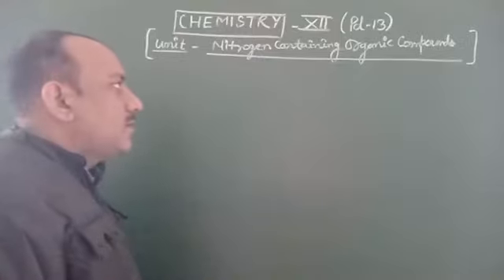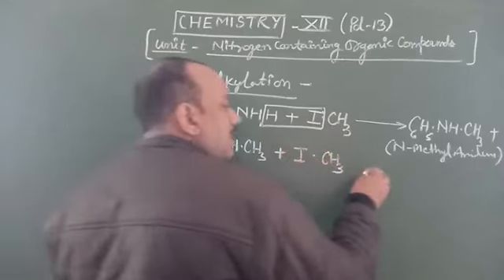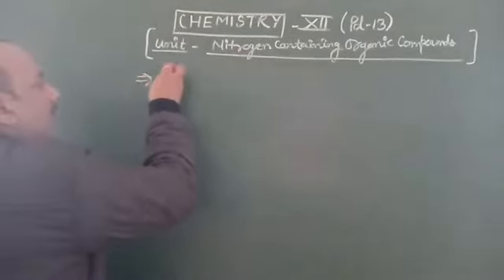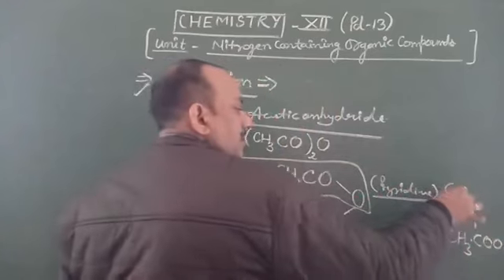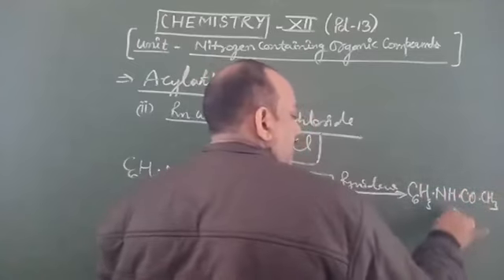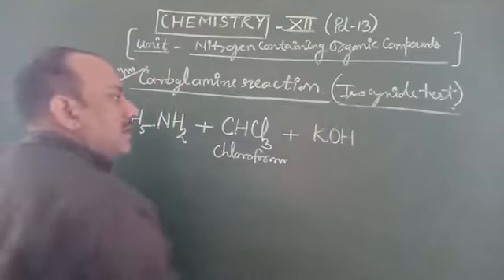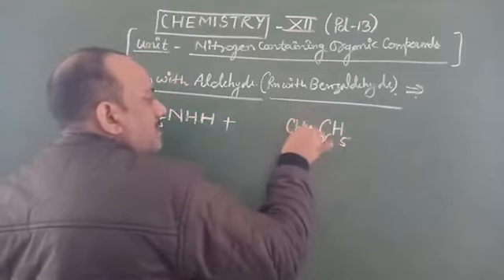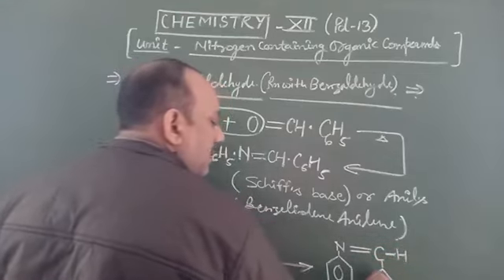Nitrogen containing organic compounds ( Pd-13 )